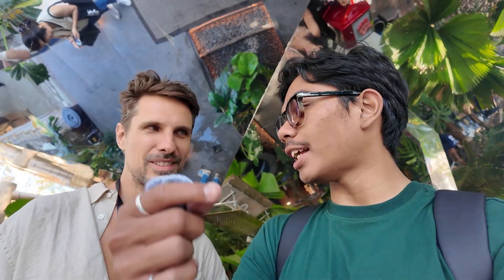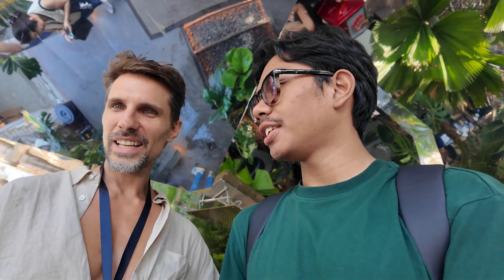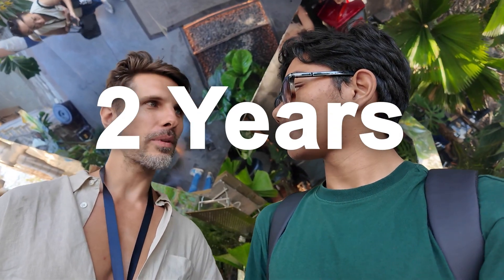Revolutionizing Construction: Tobi from Altarize on Eco-Friendly, High-Performance Coatings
What if building materials could be both sustainable and stunning? 🌿💥 In this exclusive interview with Tobi from Altarize, we dive into their groundbreaking approach to construction — turning waste into high-performance, toxin-free coatings for everything from walls to pools! 🌍✨ Tobi shares how their natural, clay and lime-based materials are changing the game, offering a healthier, more creative alternative to traditional coatings. With over 300 projects in Bali and beyond, Altarize is on a mission to make buildings smarter and greener. Ready to rethink construction? Tune in to discover the future of eco-friendly materials!